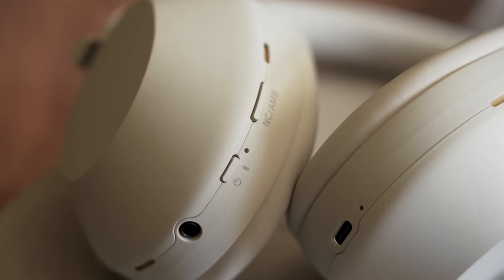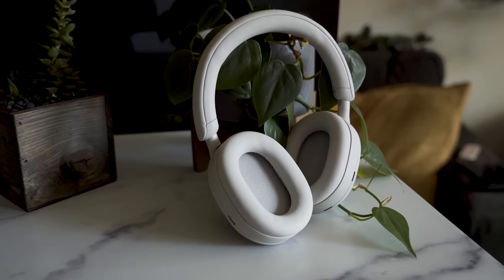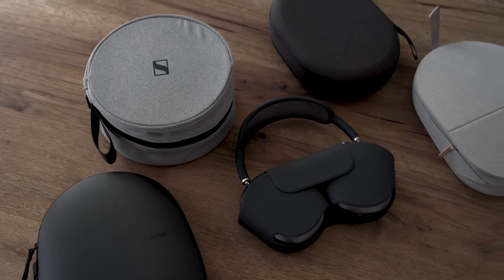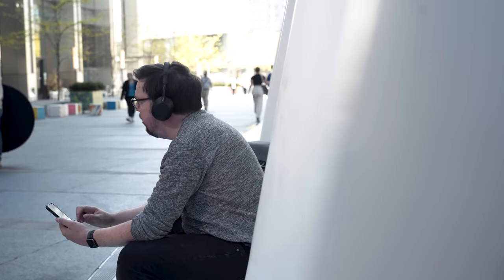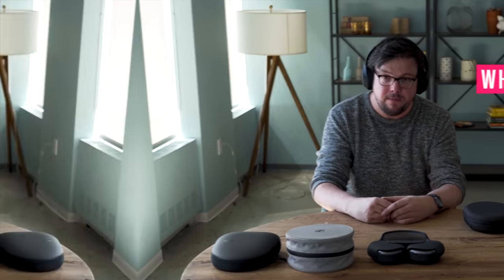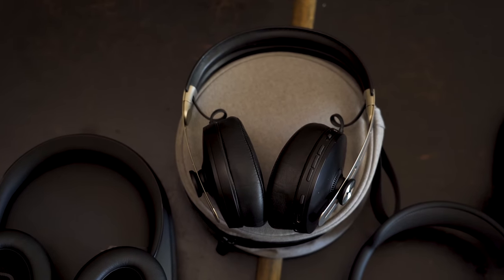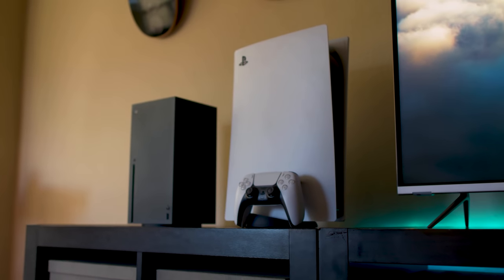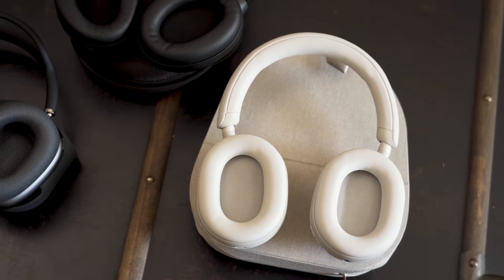Sony’s best headphones just got [a little] better 🎧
Sony’s new WH-1000XM5 noise-canceling headphones are the company’s most advanced to date — but also the most expensive at $400. For that money, you get a fresh design, upgraded sound, better active noise cancellation than ever, and improved voice call quality. But they're very similar to the 1000XM4s, giving Sony fans little reason to upgrade.

0:00 Sony WH-1000XM5 Intro
0:35 New Updates (Design, Sound, Active Noise Canceling, Price)
0:55 New Design
2:05 Carrying Case
2:52 Sound Quality
3:56 Noise Canceling
4:40 Mic Quality
5:00 Mic Test (WH-1000XM5 vs WH-1000XM4 vs AirPods Max vs Bose 700 vs Sennheiser Momentum 3)
6:26 Extra Features (Codecs, Multipoint
7:01 Battery
7:15 Missing Features
7:48 Conclusion
8:00 Sony WH-1000XM5 vs. WH-1000XM4